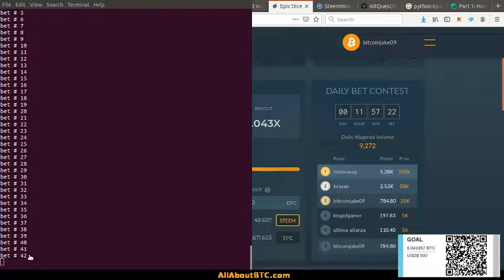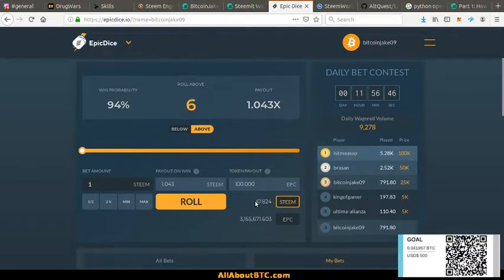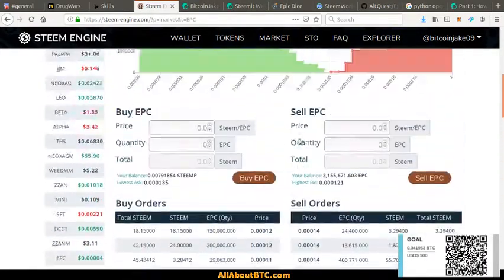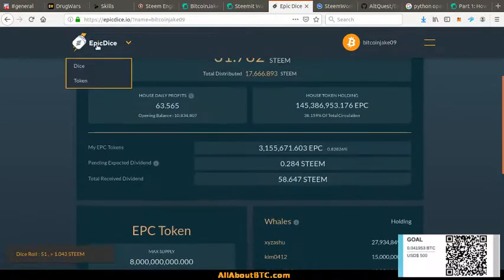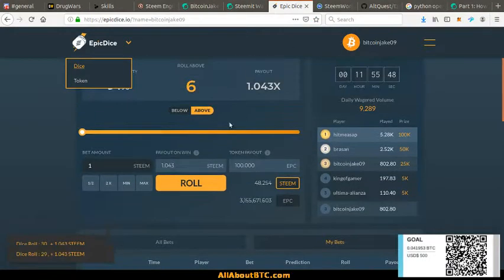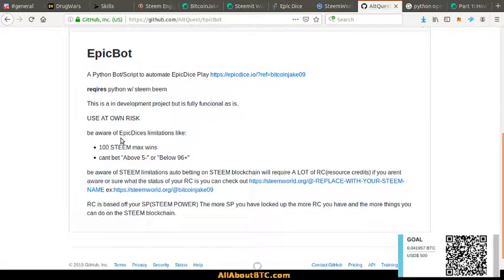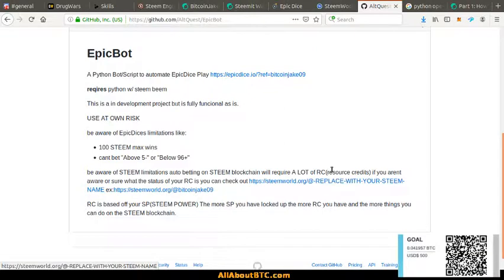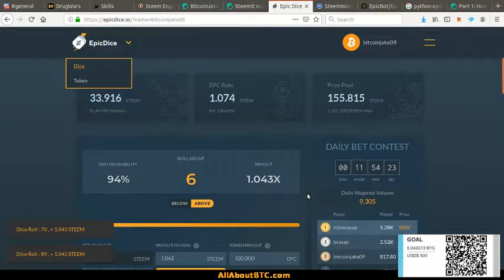EpicBot! Generate EPC the EASY way!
This is a simple Python script to automate the EpicDice gameplay
its can be used to generate a lot of EPC and even get onto the leaderboards :p

CPU: Intel® Core™ i7-2700K CPU @ 3.50GHz × 8
GPU: GeForce GTX 680/PCIe/SSE2
RAM: 7.8 GiB

use "BitcoinJake09" on checkout!

suspended on twitter 2/5/2019 - 6/23/2019

BTC: 1DstHWiW8v4RdXb2HdNKx76pd6Zm3mvgWy
ETH: 0x695E8eAd997E0267E4D5416222Bd7137c56CAD7E
DASH: XmjPjMDGRBak2LfHvBaLiWzbeuTFA2tnYr
LTC: LSH13c2v7kCh6cReiwsVfQmvVBEeXaT3Kp
STEEM: @bitcoinjake09

*i am not a finacial advisor*